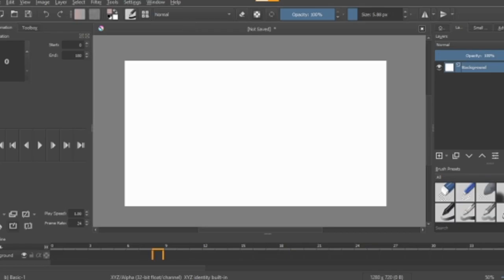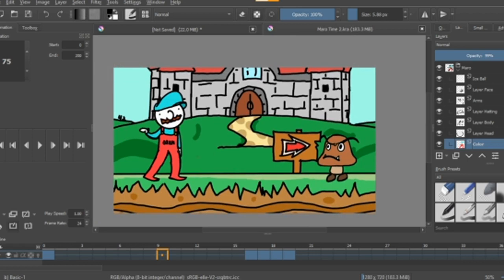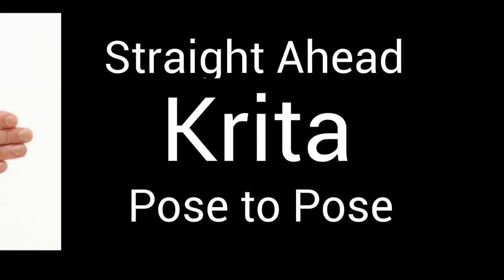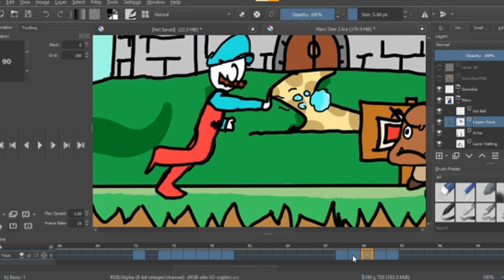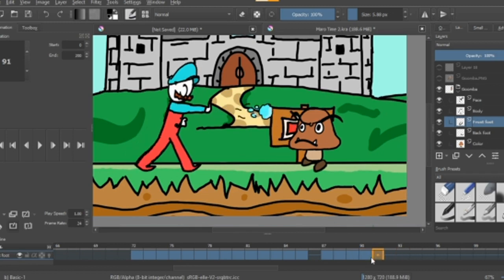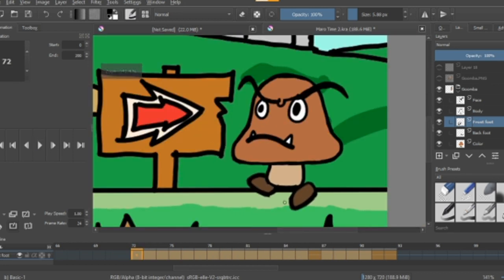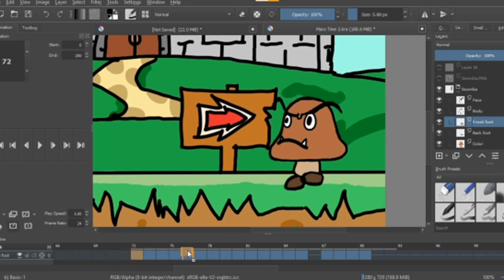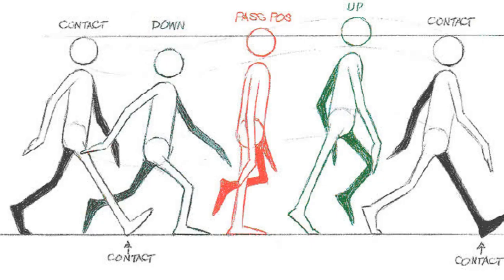Krita | Pose to Pose vs. Straight-Ahead Animation Breakdown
So um... Pose to Pose vs. Straight-Ahead, yup. If you're ever confused on which one to use in different scenarios, this video has some (bad??) examples.

Actual animation will come out soon, I think/promise/am confused.

Drawing Tablet

My pc lol

My headphones :D